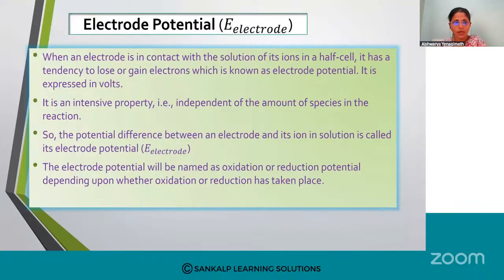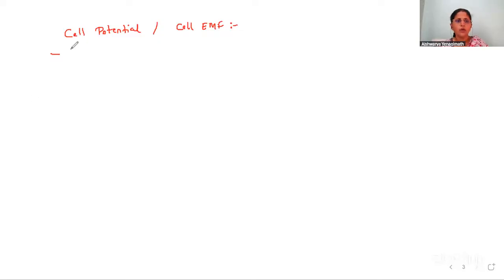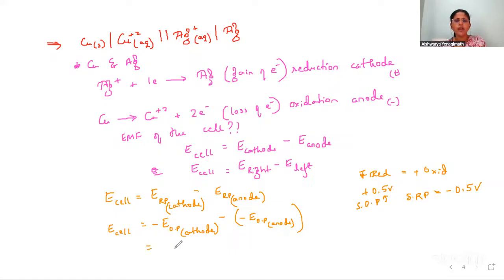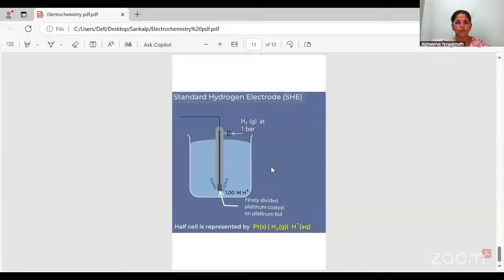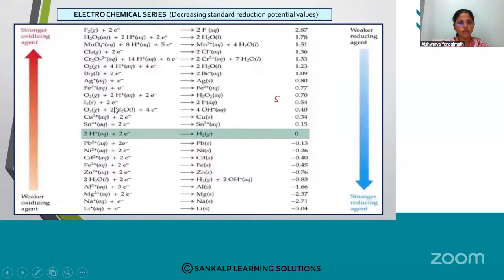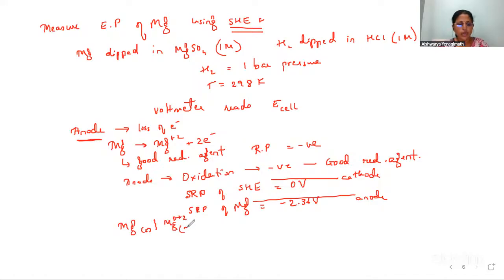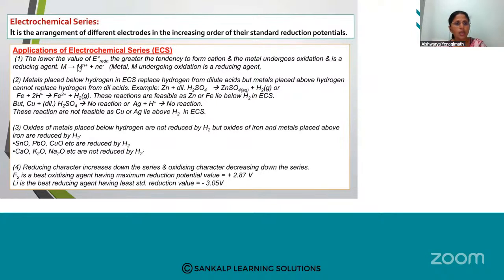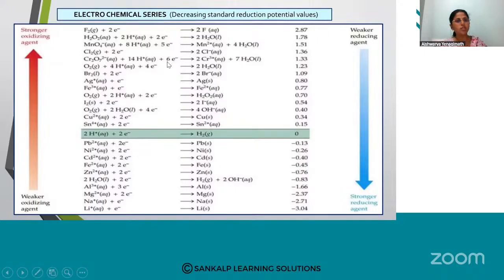KREIS SANKALP - Electrochemistry - Chemistry - Session 2